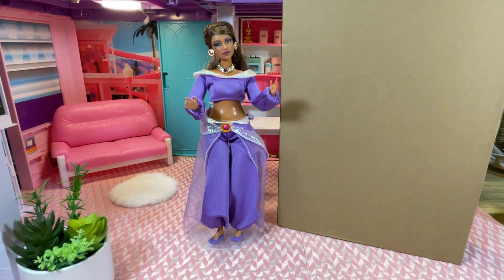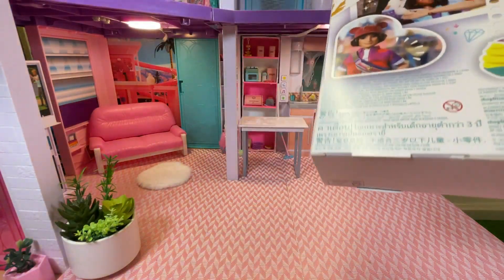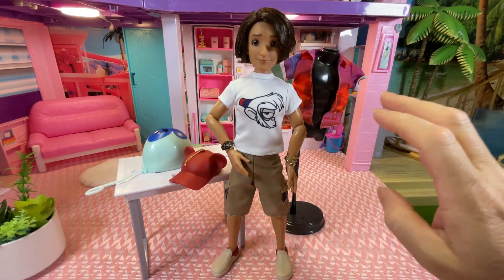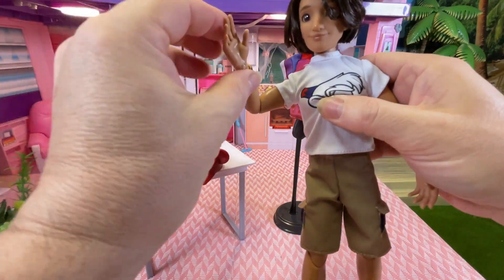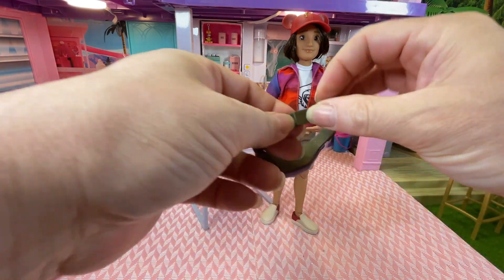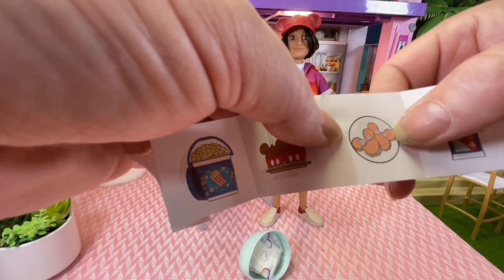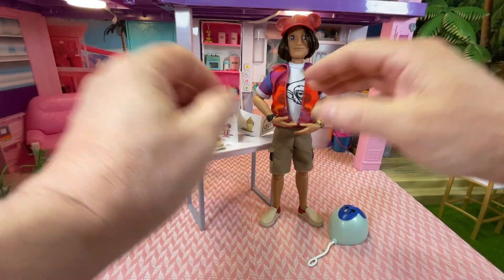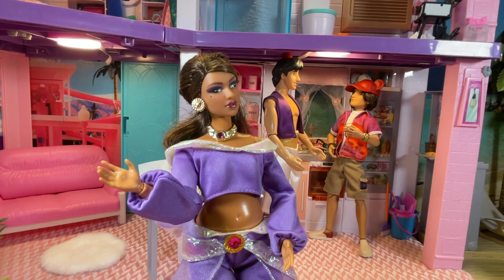Mystery Box Episode 162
Episode 162 Mystery Box